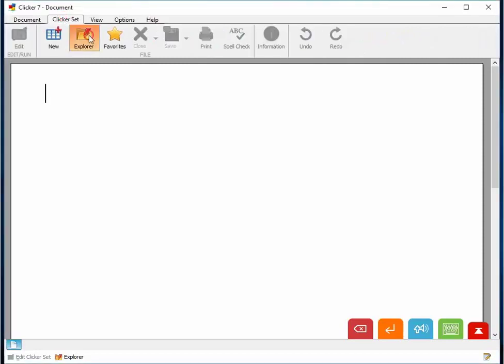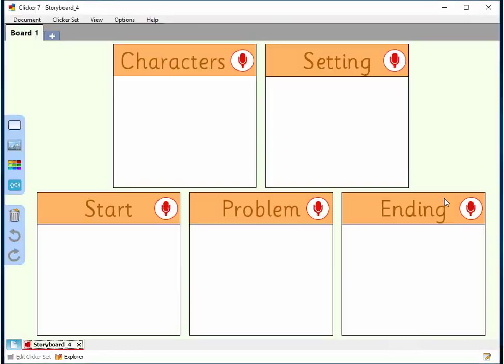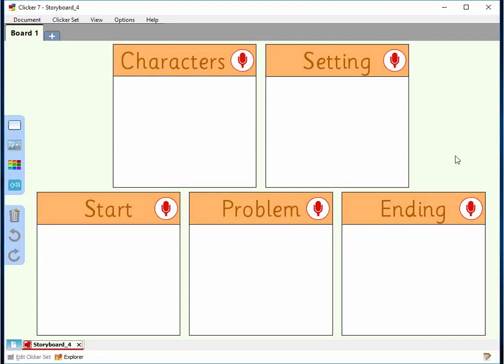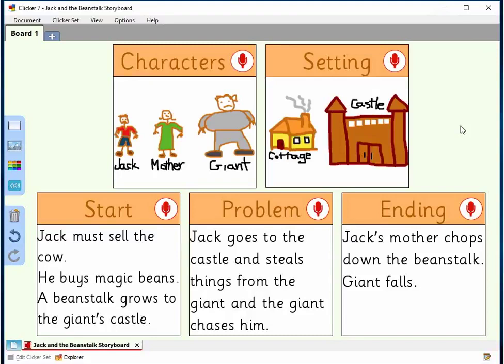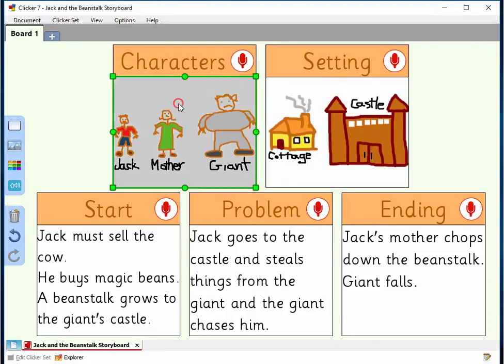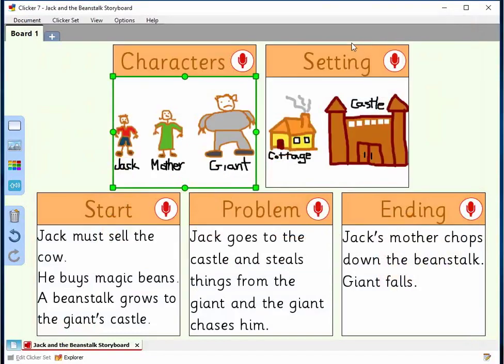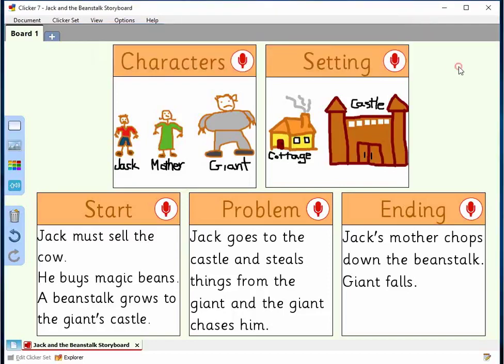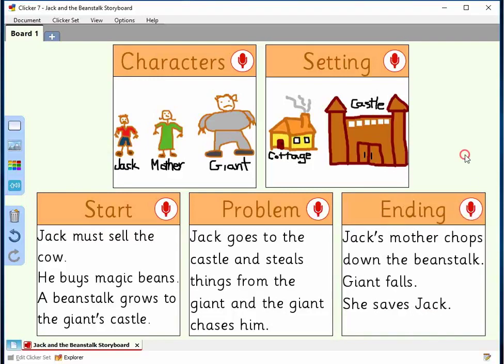Storyboards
Learning Grids getting started with Storyboards